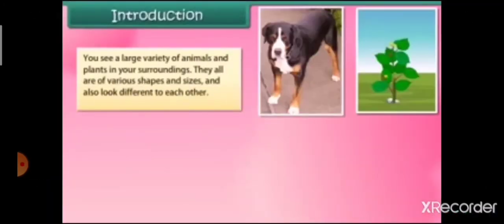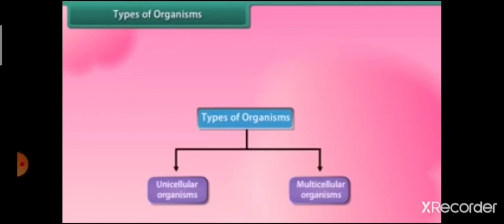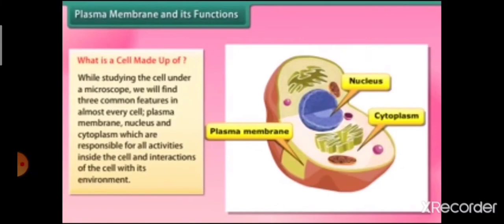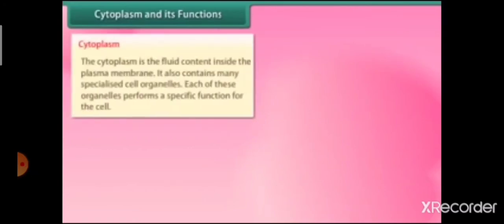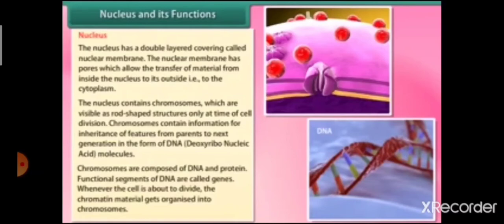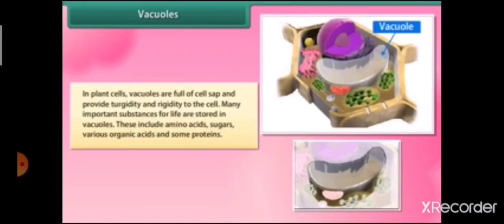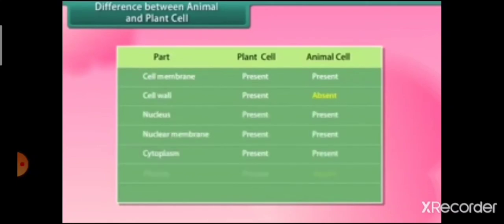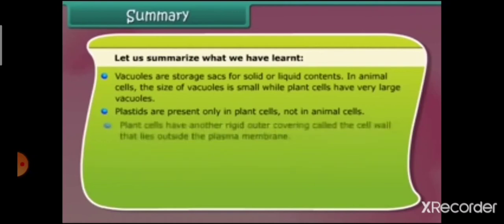Science Std 8 Cell and Cell Organelle